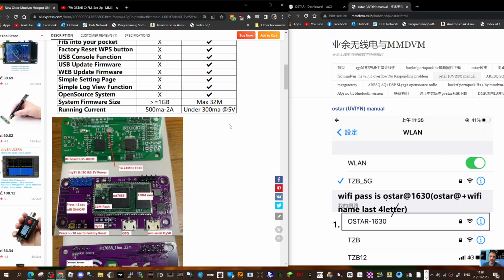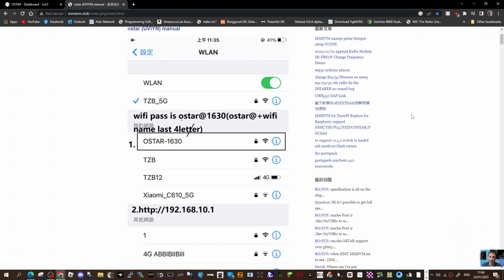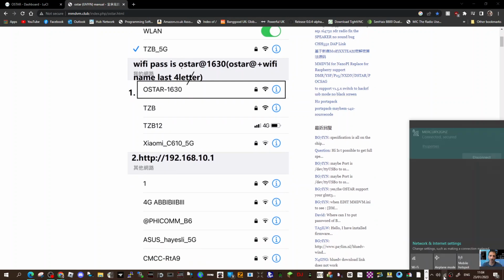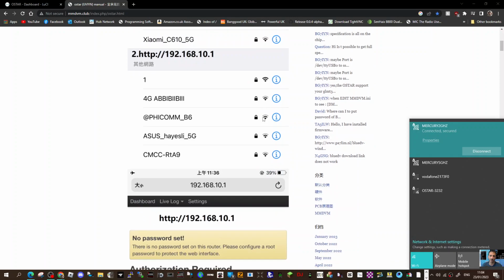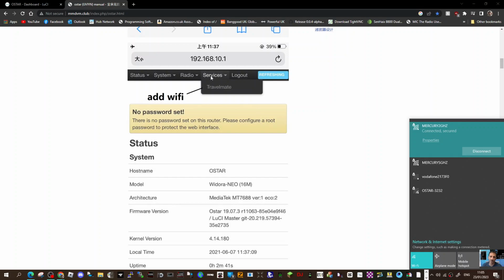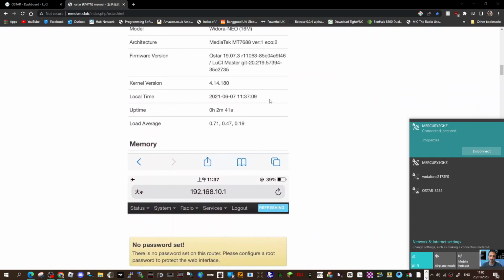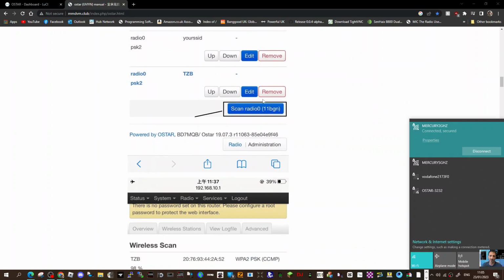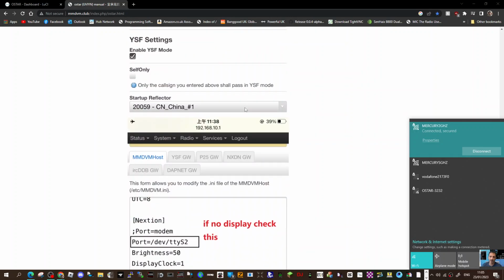OSTAR MMDVM INSTRUCTION MANUAL LINK